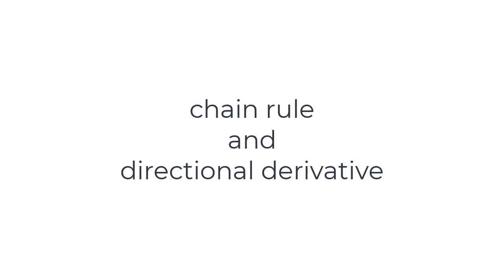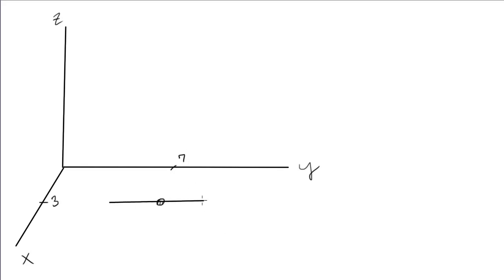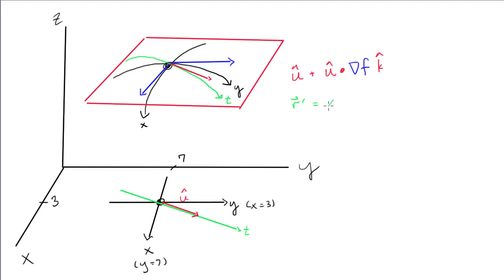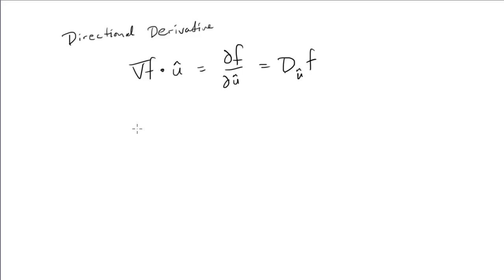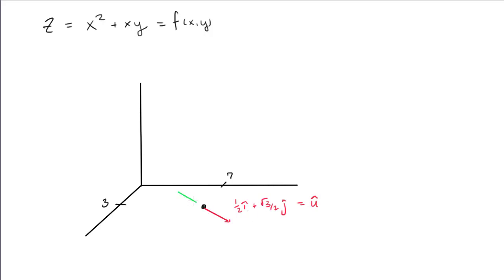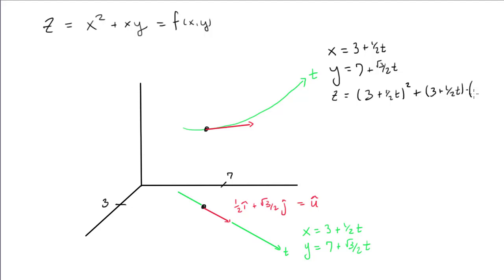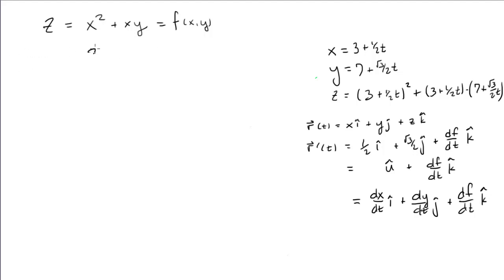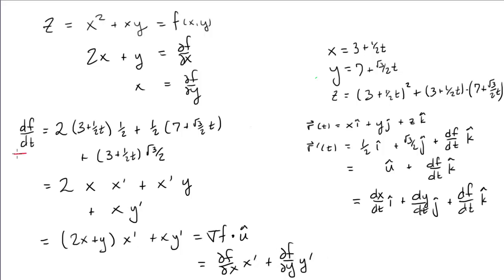Math 224 chain rule directional derivative